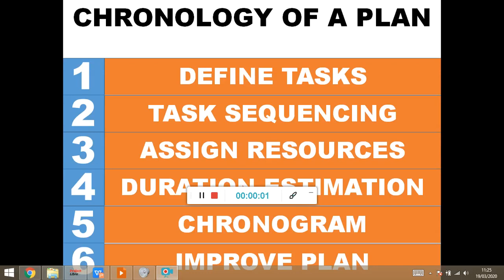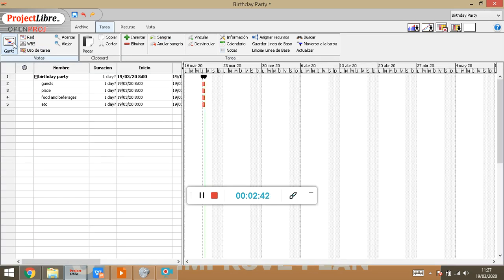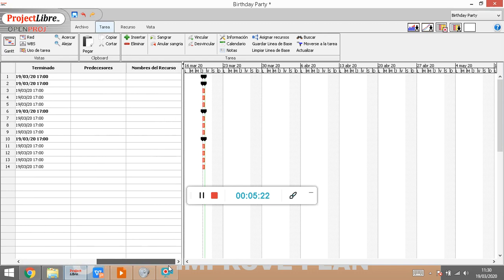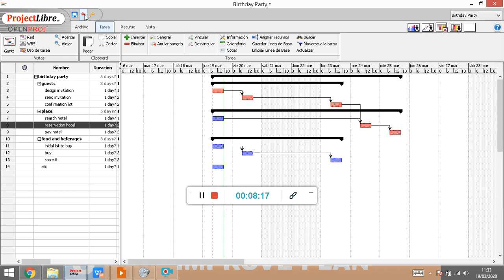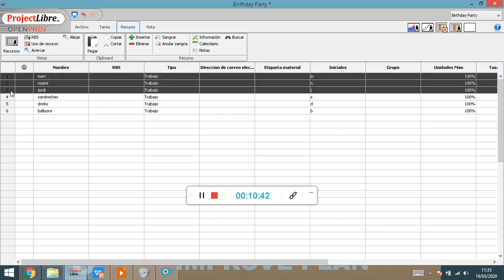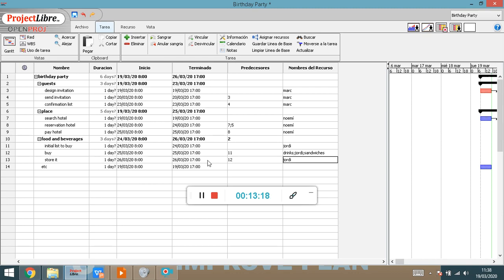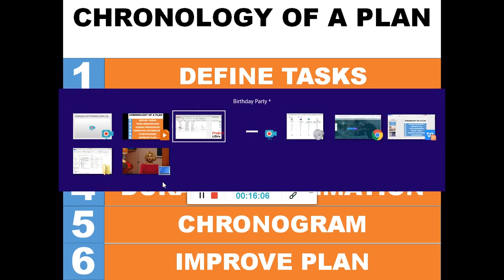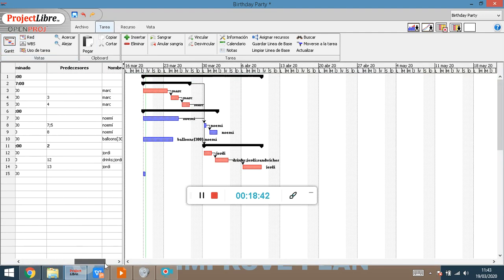How to plan a project from scratch with Project Libre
Easy instructions to plan a project from the very beginning with the help of this free planning software called Project Libre.

- If you don't know Project Libre, you have a very simple video here that will help you learn it in minutes

- If you want to learn how to do a Work Breakdown Structure, you have a video explaining the process with a very simple example

- If you already know what a Work Breakdown Structure is and you want to learn how to do it with Project Libre, here is the video for you

I'll be glad to help you solve your doubts.